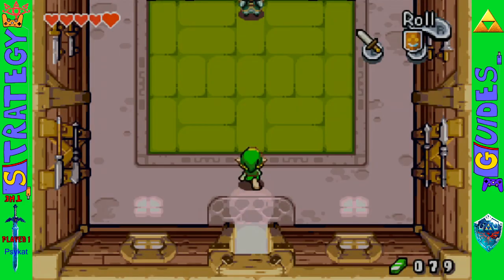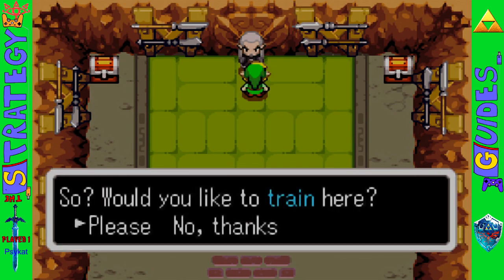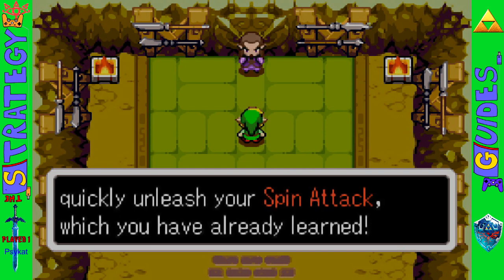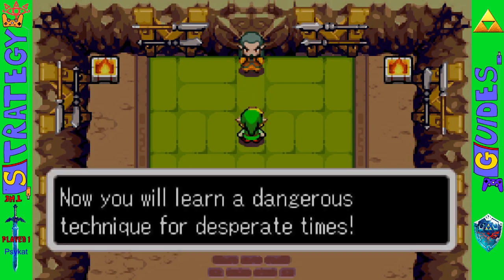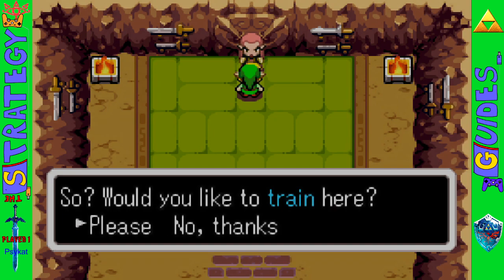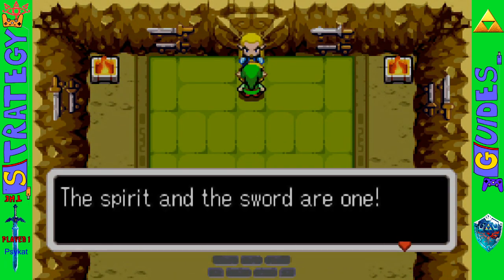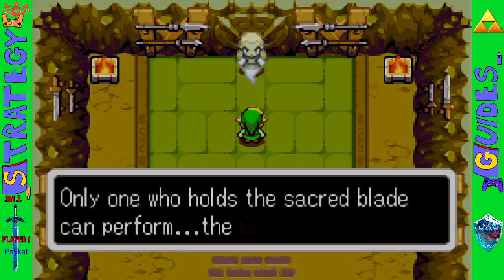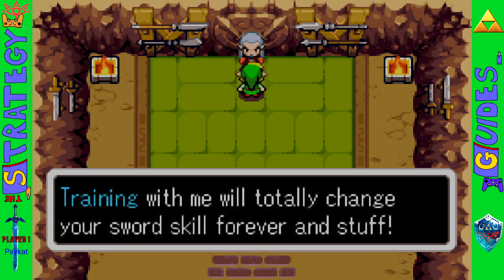The Legend of Zelda: The Minish Cap | Hidden Blade Brothers and Secret Scrolls (Tiger Scroll Guide)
Here's how to improve Link's Swordsmanship to it maximum in Minish Cap.